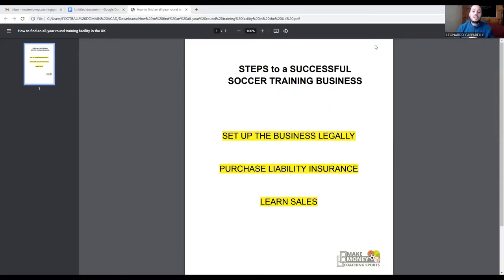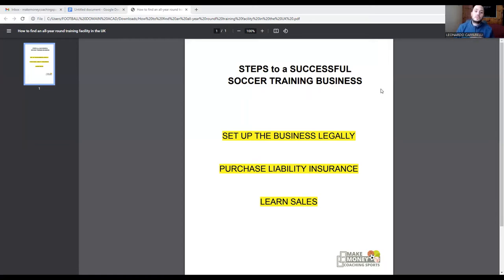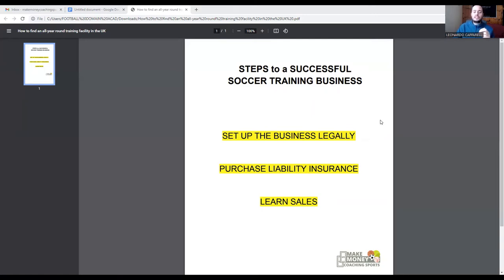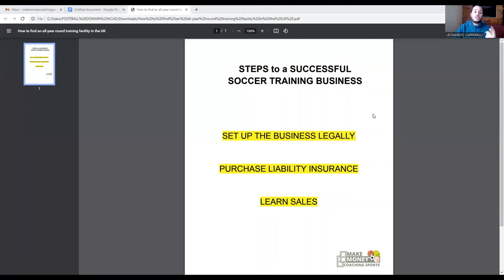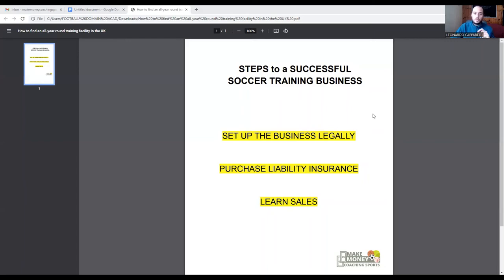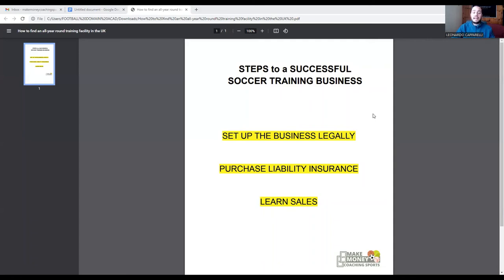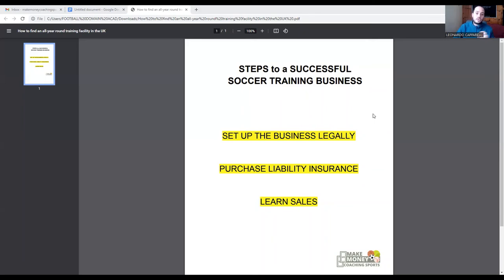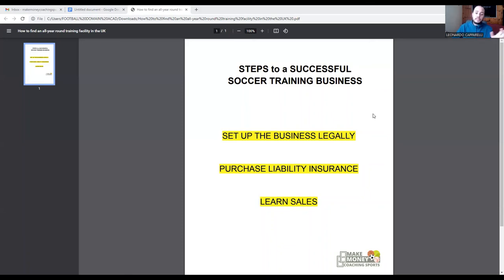⚽︎ Essential Steps to Launching Your Own Successful Soccer Training Business!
Today, we share with you a step by step guide to a successful soccer coaching business.